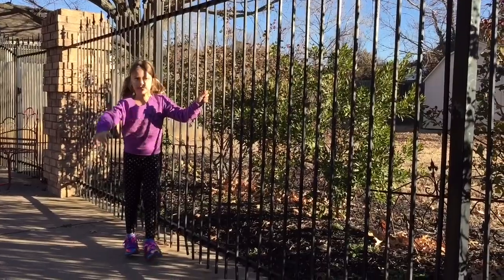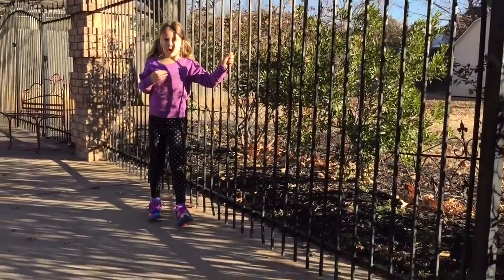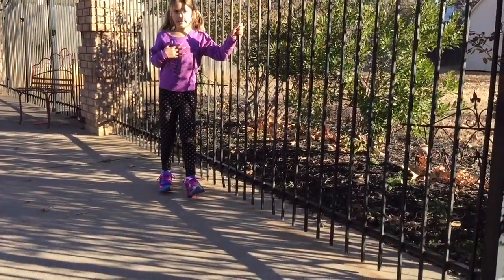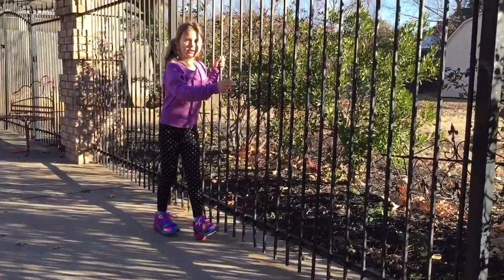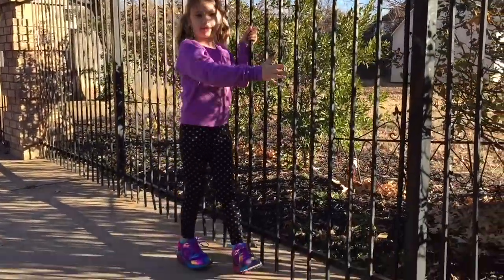Quick Intro on How to Heely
How to Heely!